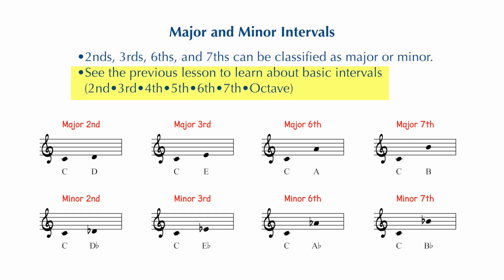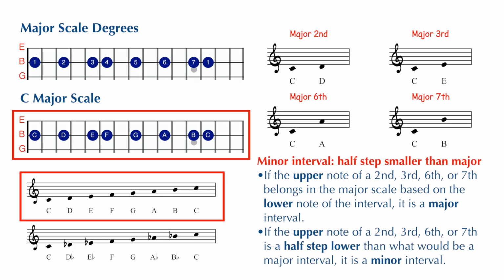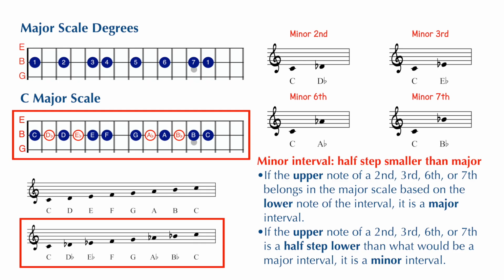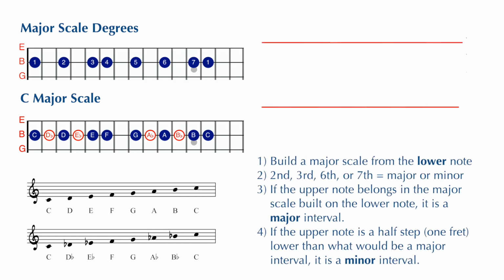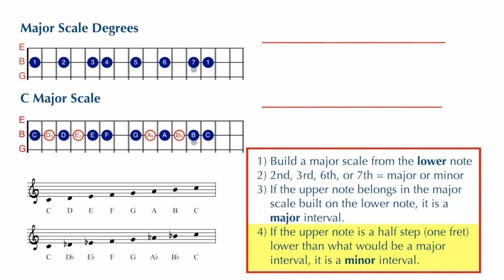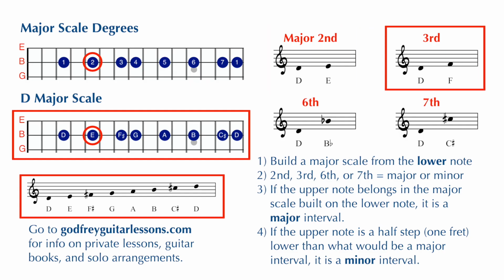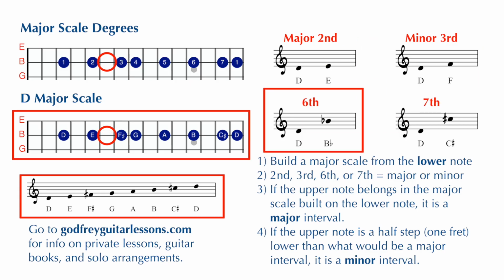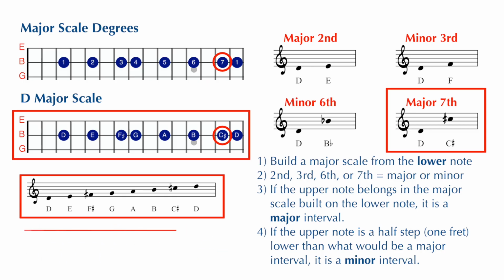3-Minute Theory #22: Major and Minor Intervals • Guitar Music Theory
This lesson explains major and minor intervals and how you can use the major scale to figure out if a 2nd, 3rd, 6th, or 7th is major or minor.

Download the Music Theory Roadmap and the free Guitar Scales PDF here in the Tips and Reference Materials section. You’ll also find plenty of other freebies, like blank manuscript paper, blank TAB, scales, arpeggios, a capo transposition charter, and MUCH more.